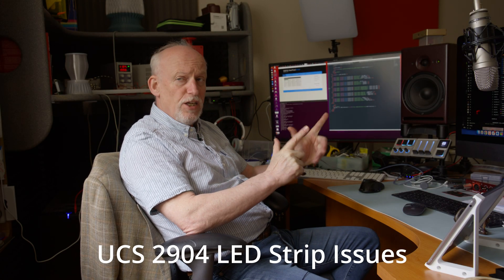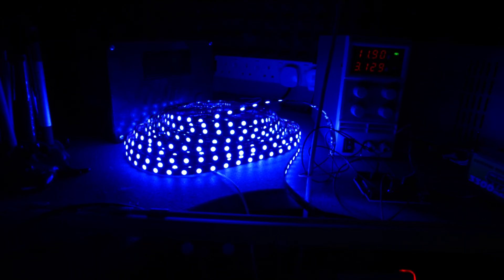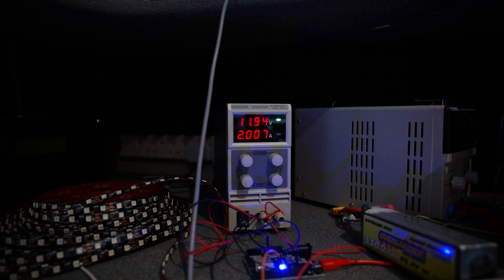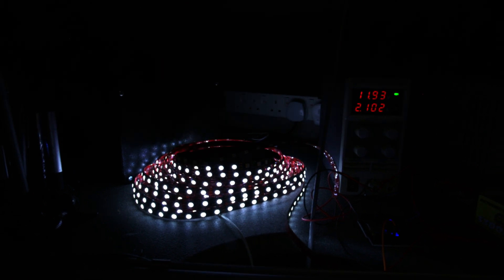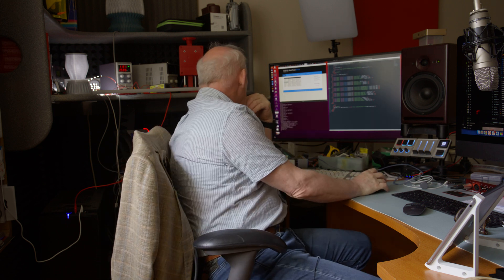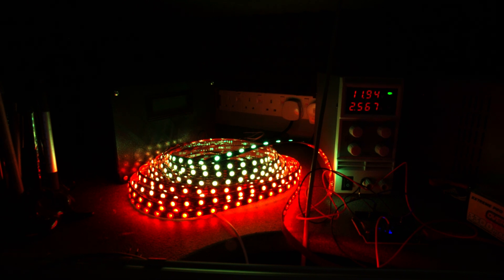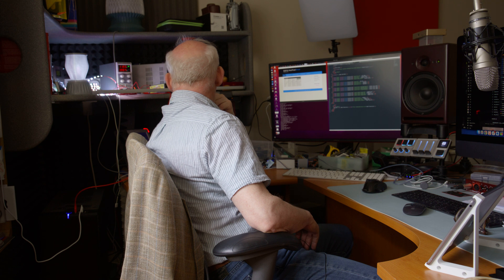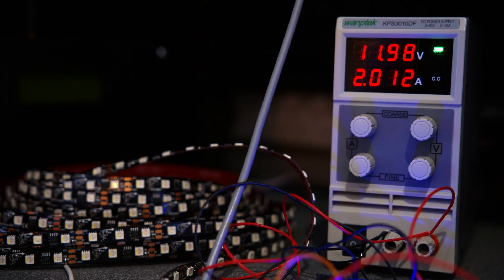UCS2904 LED Strip Issues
This is for Jake at Maxilux, showing some oddness with a 19m strip of UCS2904 LEDs.